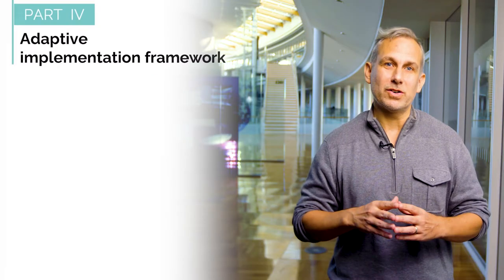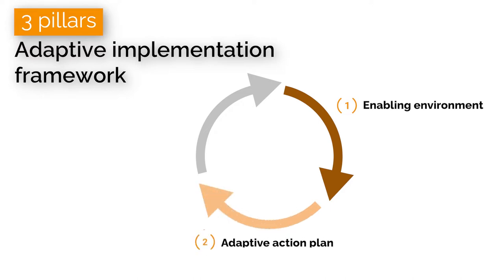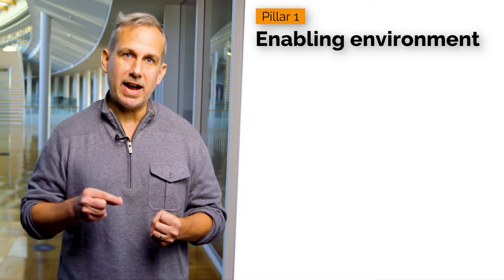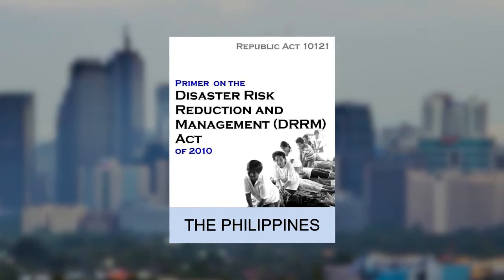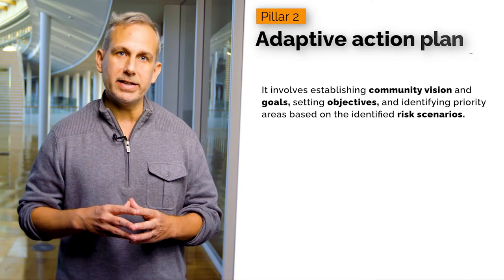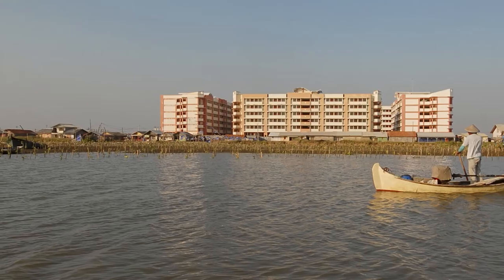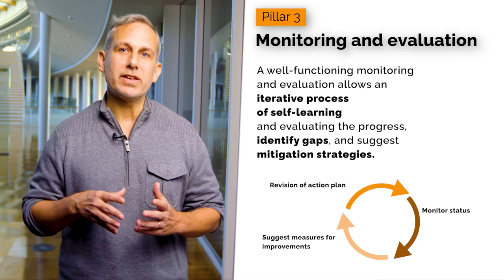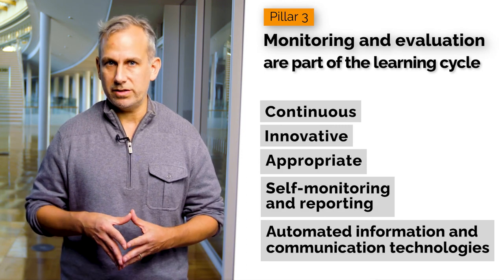Lesson 4：Adaptive implementation framework